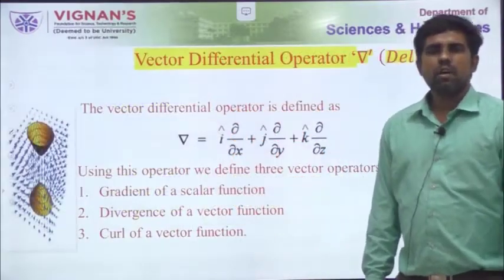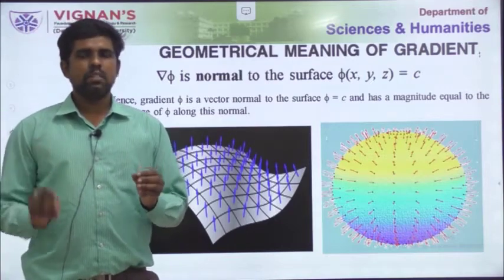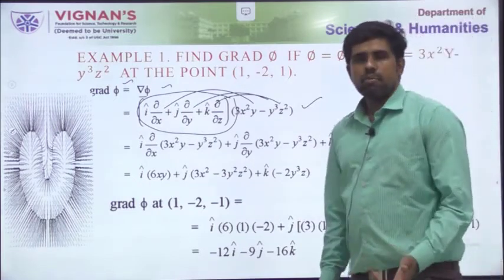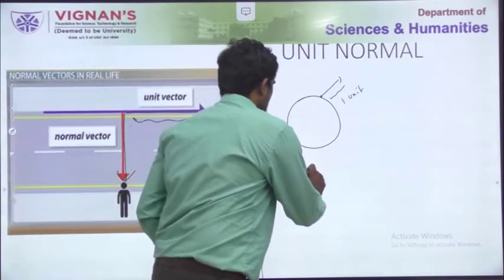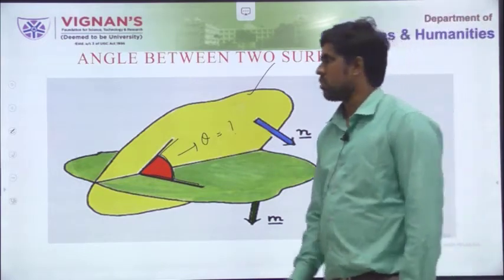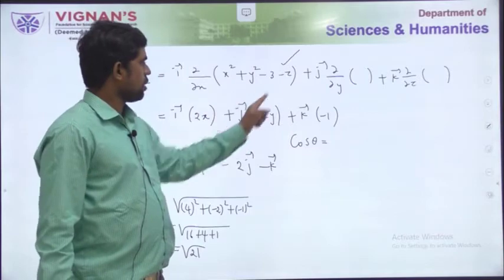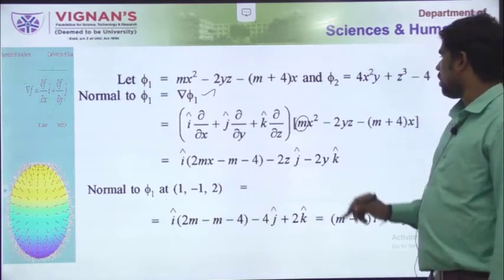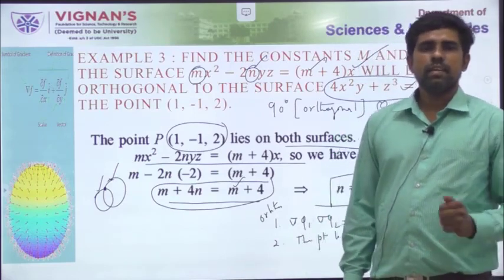Introduction to VECTOR DIFFERENTIATION in Engineering Mathematics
Vector differential operator,Normal vector to the surface,angle between two surfaces...